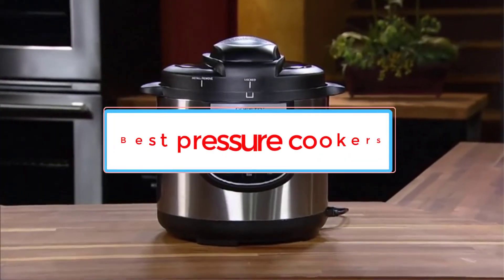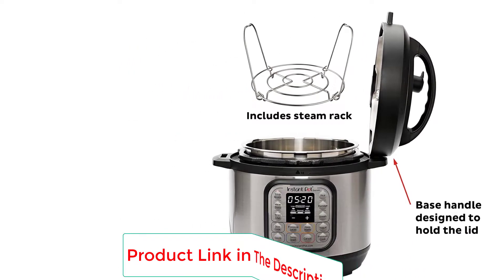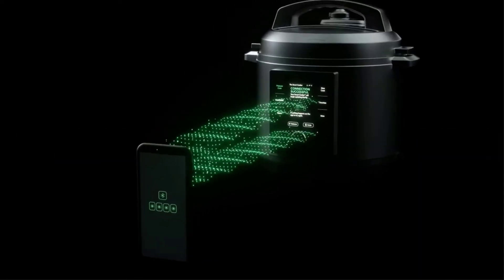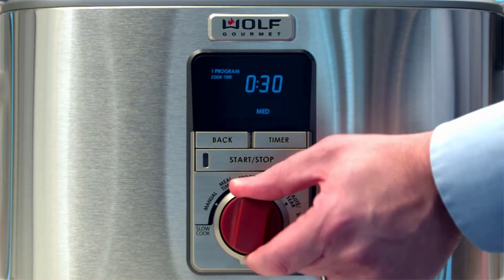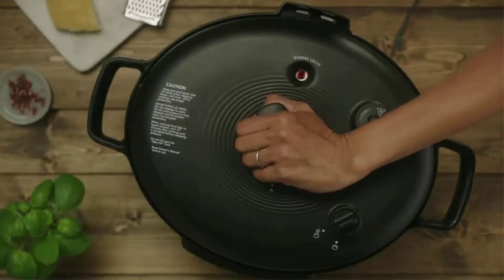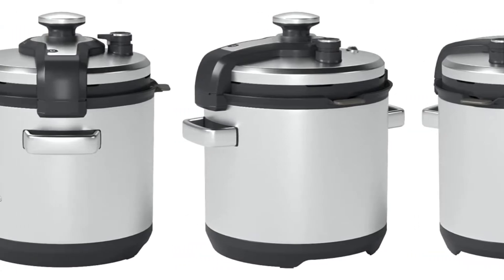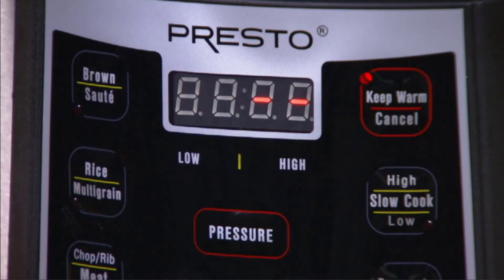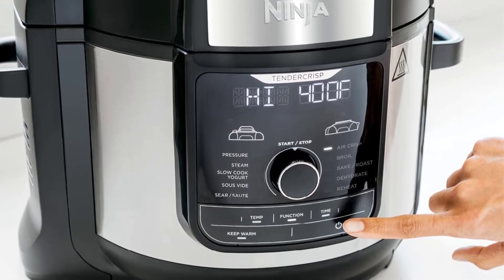✅Best Pressure Cookers 2022 | Top 8 Best pressure cookers - Reviews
📌Product Link📌:
1. Instant Pot Duo 7-in-1 Electric Pressure Cooker.

2. Chef iQ Smart Pressure Cooker.

3. Wolfgang Puck Programmable Pressure Cooker.

4. Crock-Pot Express Pressure Cooker.

5. Breville Fast Slow Pro Slow Cooker.

6. Presto Electric Pressure Cooker.

7. Ninja Foodi 9-in-1 Deluxe XL Pressure Cooker.

8. GoWise Copper 12-in-1 Electric Pressure Cooker.

In this video, we listed the Best pressure cookers in 2022